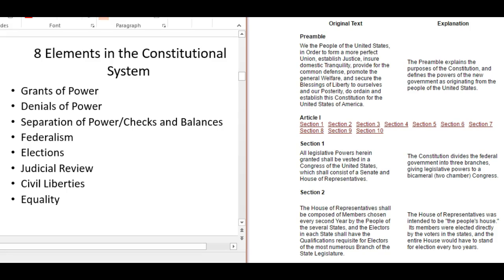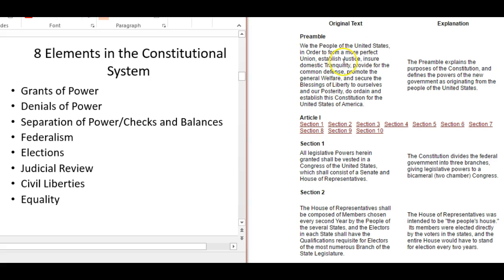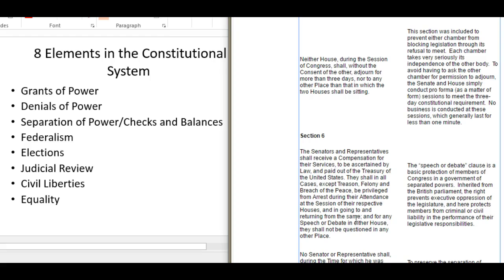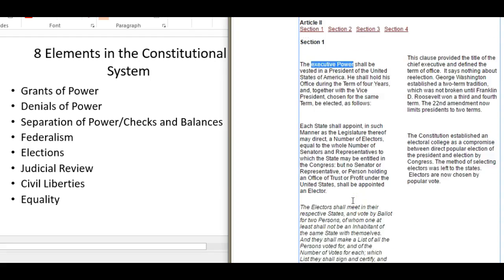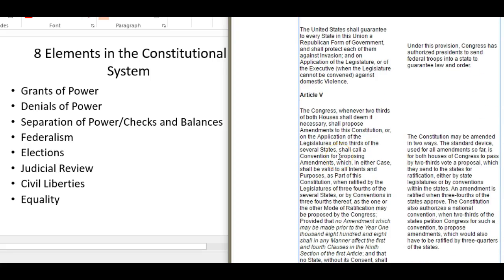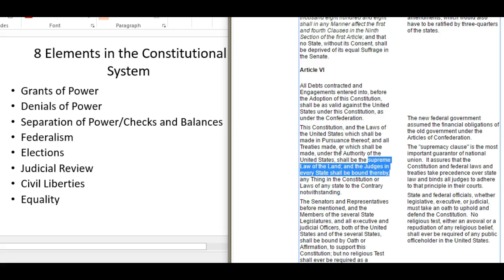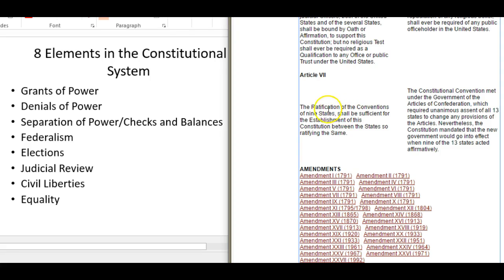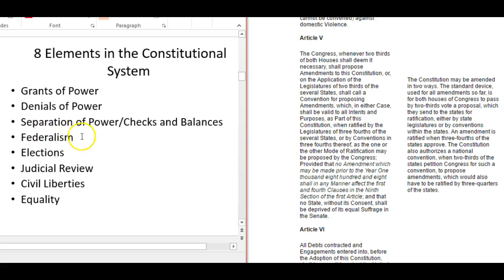Parts of the Constitution AND 8 Elements in the Constitutional System